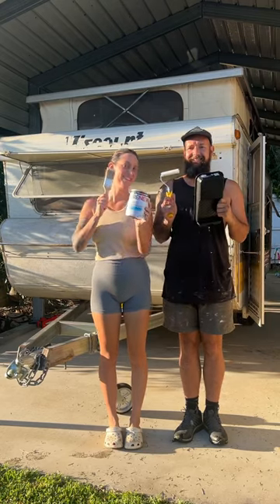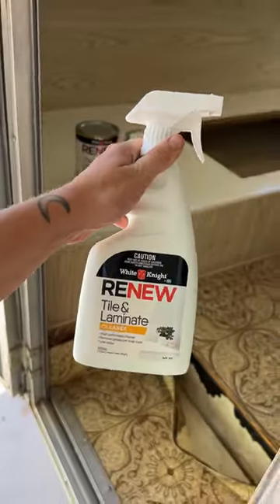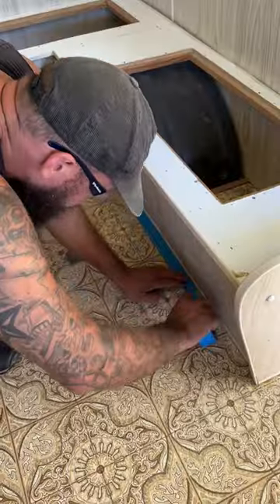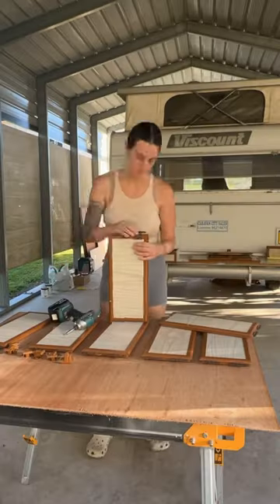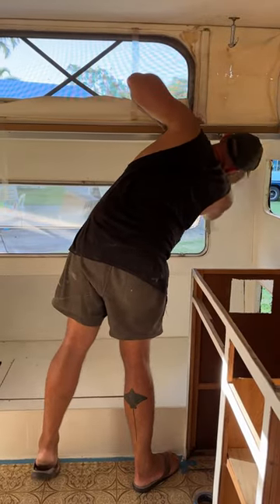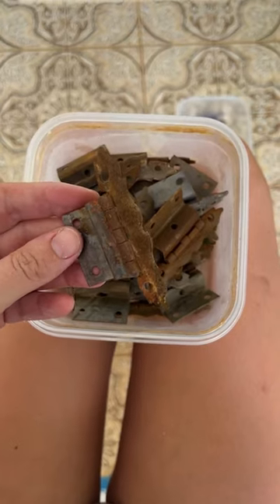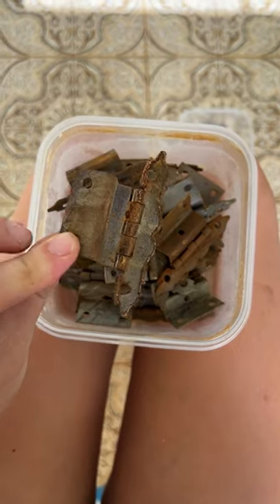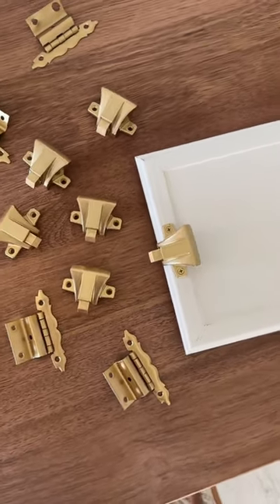A coat of paint to freshen up the old van.